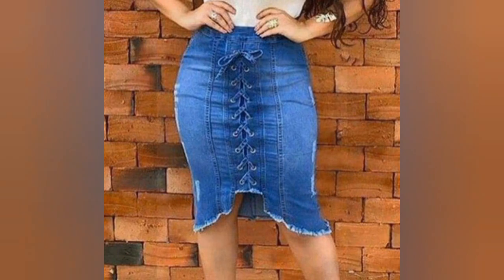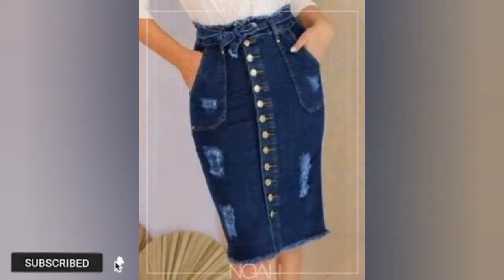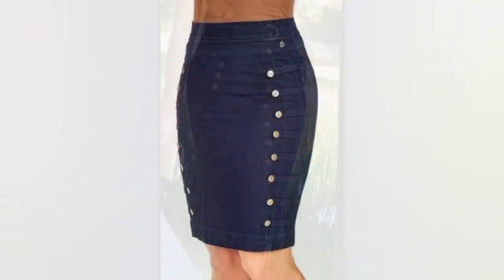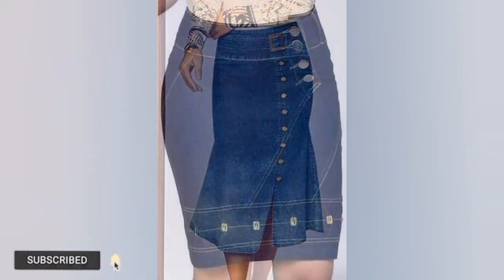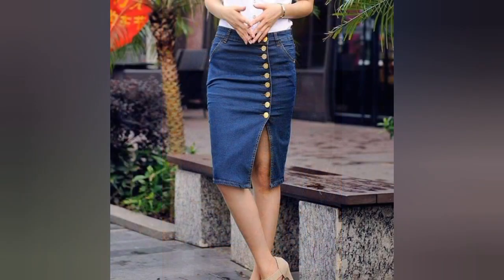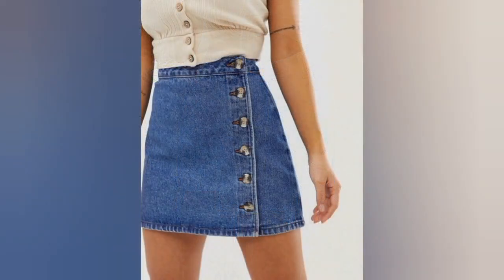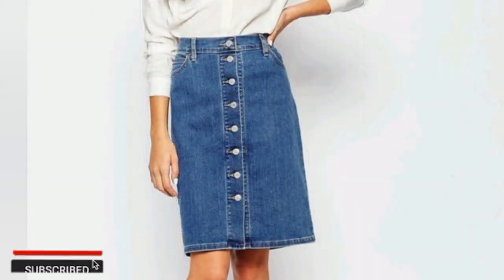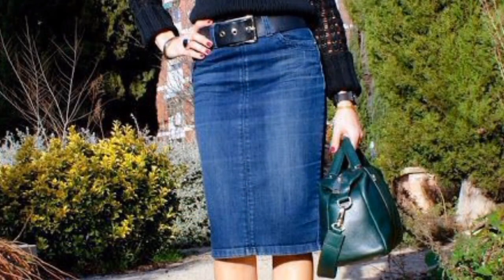Latest Denim Skirt Designs For Girls/ Stylish Short Denim Skirts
Hello everyone this video about Latest Denim Skirt Designs For Girls/ Stylish Short Denim Skirts.
Musician: @iksonmusic

Credits for the images and music used in this video do not go to mine that goes to their respected owners.

Anuxme fashion and beauty updates, we discover the latest trends and tips, and inspirations from our selection of anuxme fashion and beauty updates.

Denim skirts have always been very popular among fashionistas. They are the most comfortable and attractive options for denim pants.
You can not only combine them with different tops and t-shirts, but
also, choose a coordinating look with a denim shirt and jacket. You can find out which denim skirts fit
your body from these designs.
If you have an apple-shaped body, it is best to choose a high-waisted, flouncy denim skirt to cover the
middle part.
 If you have a banana-shaped body, the best denim skirt is a small body type denim skirt. For
women with a pear-shaped body, an A-line skirt is just right for you. Go for an A-line denim skirt that
highlights your waist and covers the hips.
Check out this super and ultra-modern mini and midi skirt in denim. With these perfect denim skirts, you
can give a slightly more attractive look.

By changing the top you can dress in this skirt and dress quickly. This style is best suited for women with slim bodies and well-groomed legs.

feel free to give me your feedback in the comment section below. if you find this video is useful to you please subscribe to my channel, if you haven't done it yet. and give me big thumbs up.. and I accept your ideas for my next fashion video.

And I hope you enjoy this video. See you soon with another video.